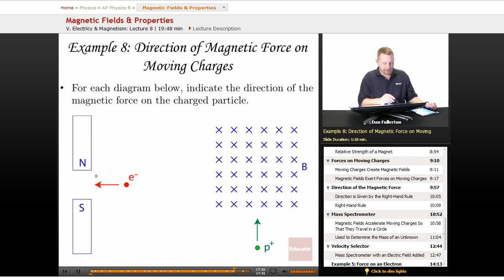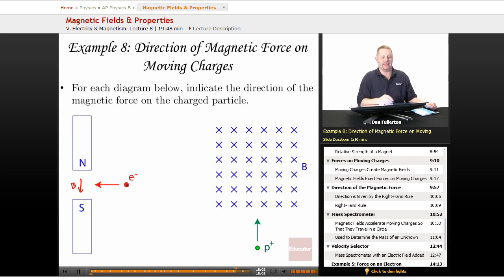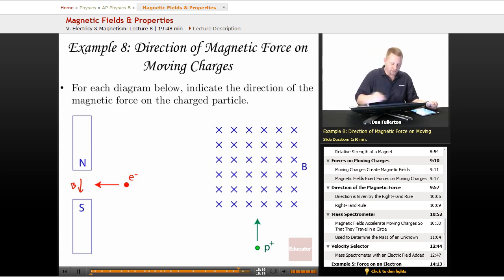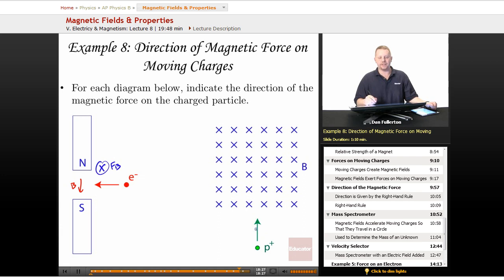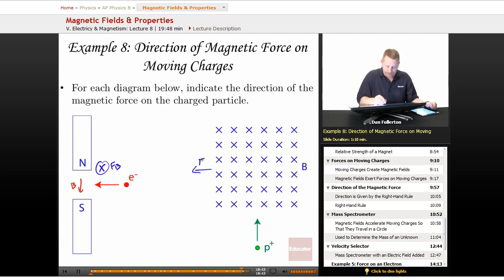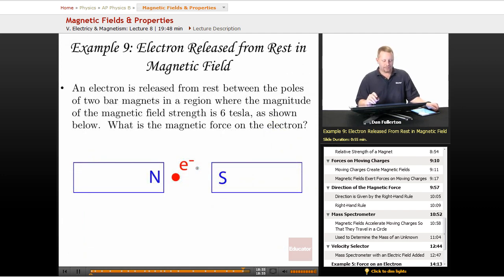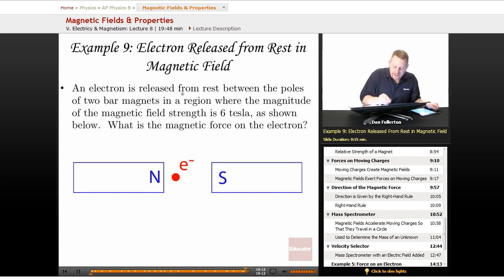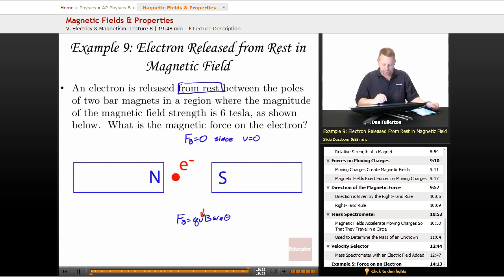"Magnetic Fields & Properties" | AP Physics B with Educator.com